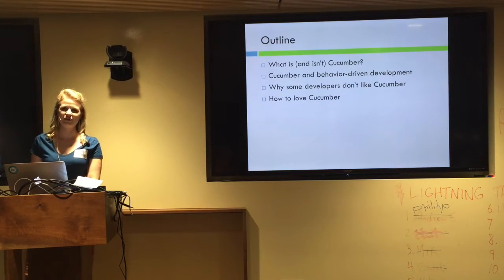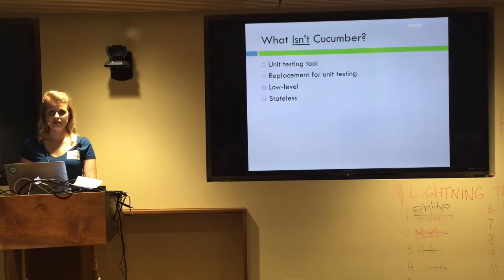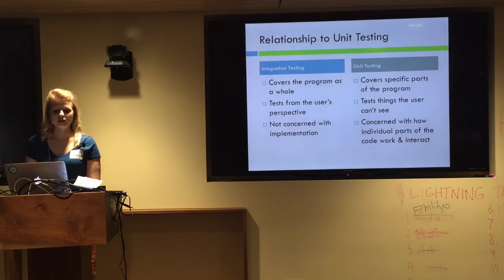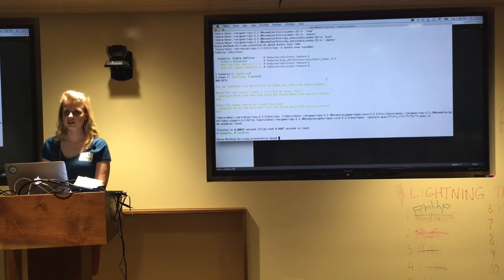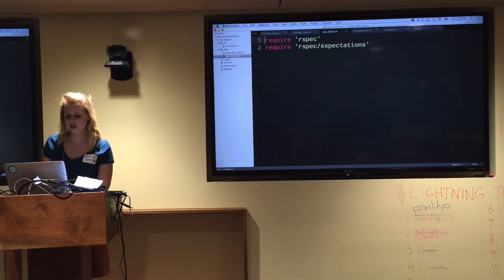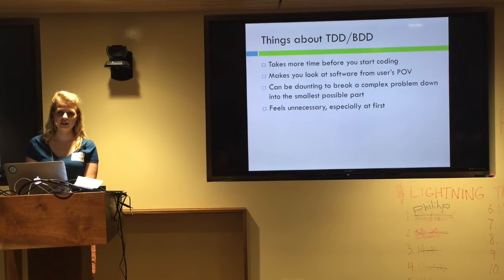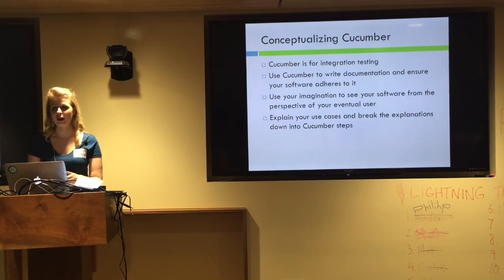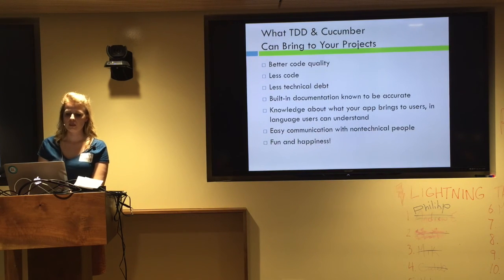How and Why to Love Cucumber – Dana Scheider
Cucumber is a powerful and enjoyable tool to use when it is incorporated effectively into your test suite. This talk explains what Cucumber and the rich ecosystem surrounding it have to offer, and why it isn’t really as clunky or awkward as a lot of developers think.